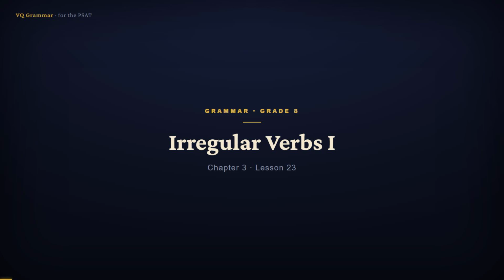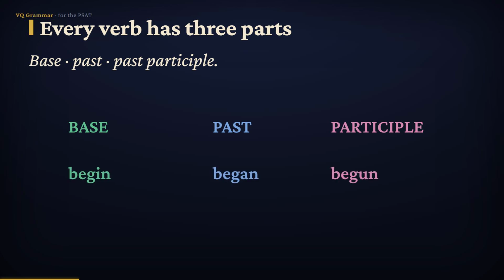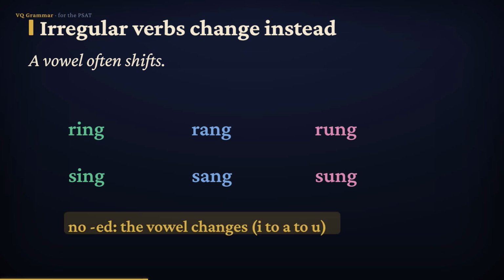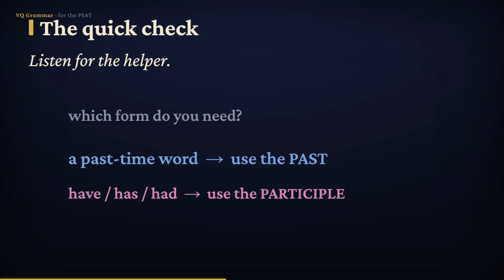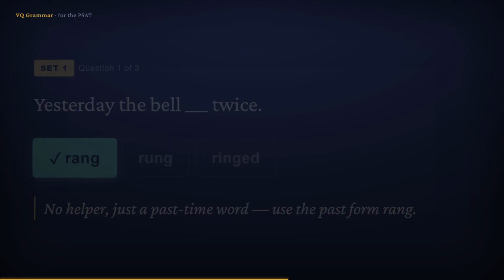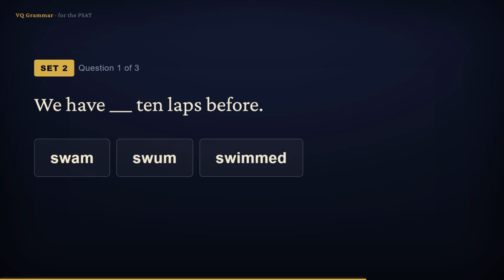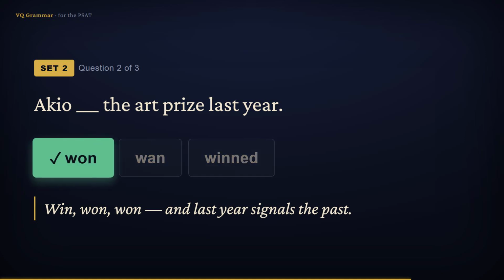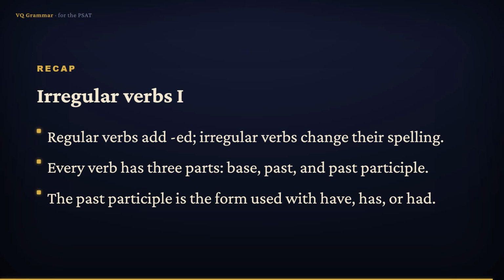Grammar Grade 8 | Ch. 3, Lesson 23 — Irregular Verbs I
CHAPTER 3: VERBS — LESSON 23: IRREGULAR VERBS I
Regular verbs add -ed for the past, but irregular verbs change their spelling
instead. This lesson teaches the three principal parts — base, past, and past
participle — and the first set of common irregular verbs, then works through six
practice questions.

• Regular verbs add -ed; irregular verbs change form (begin / began / begun)
• The three principal parts: base, past, past participle
• The past participle is the form used with have, has, or had
• Common patterns (i-a-u: ring/rang/rung) and past = participle (buy/bought)
• 6 practice questions: pick the correct verb form

Chapters
0:00 Introduction
0:22 Regular verbs just add -ed
0:49 Every verb has three parts
1:20 Irregular verbs change instead
1:56 Another pattern: past = participle
2:33 The quick check
2:59 Practice Set 1 — pick the correct form
4:18 Practice Set 2 — pick the correct form
5:35 Recap: irregular verbs I